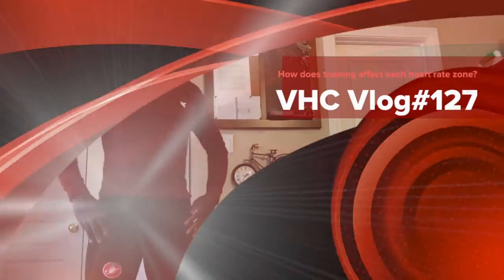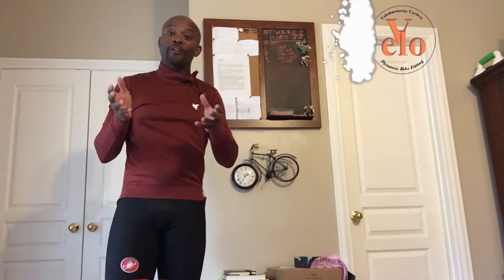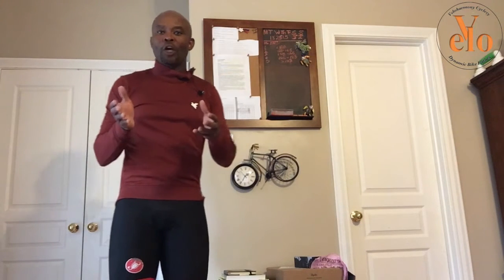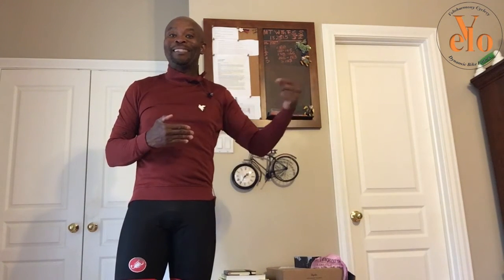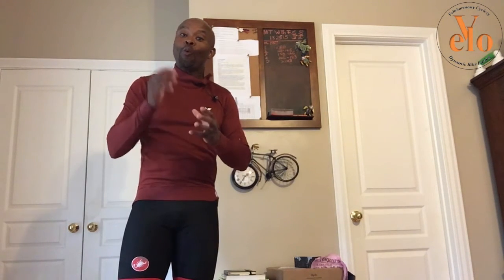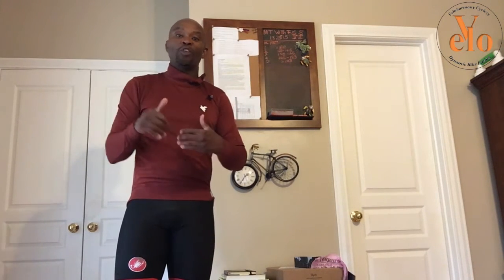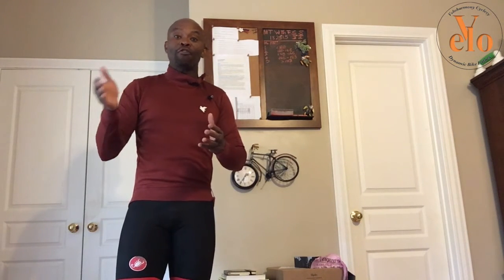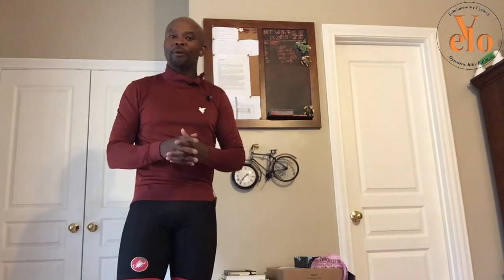Heart rate zones | How does training affect each heart rate zone?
The impact of training on heart rate zones is explained

Main Release Schedule:
Monday 6am CST
Friday 6am CST